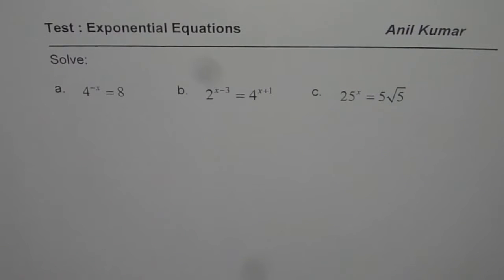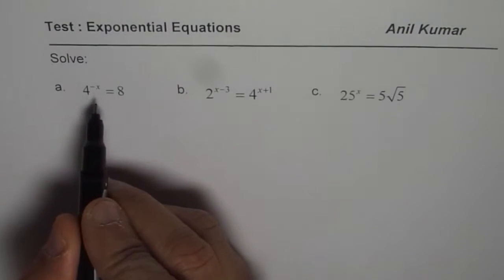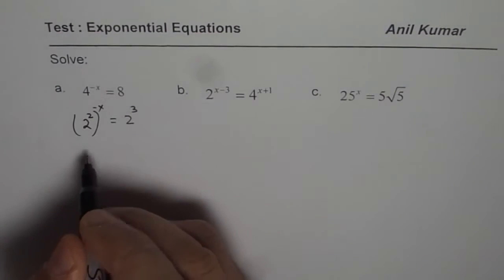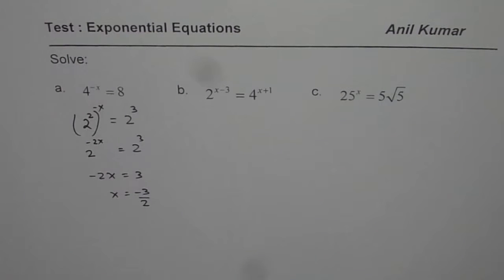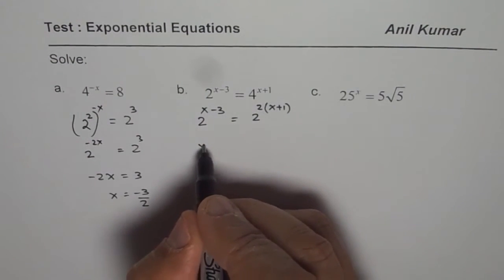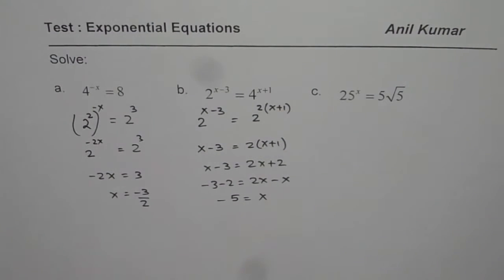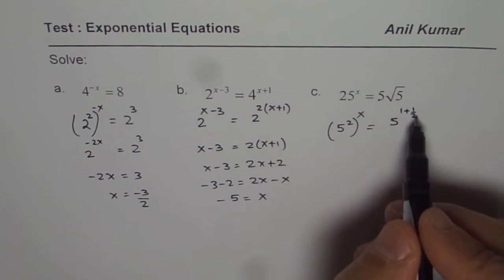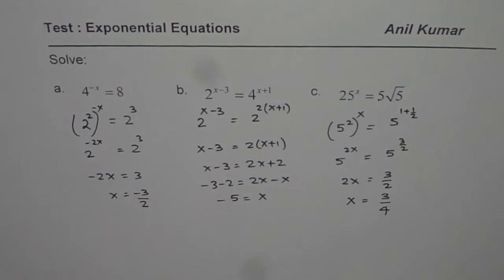Solve Exponential Equation